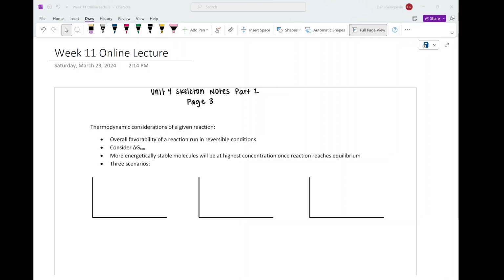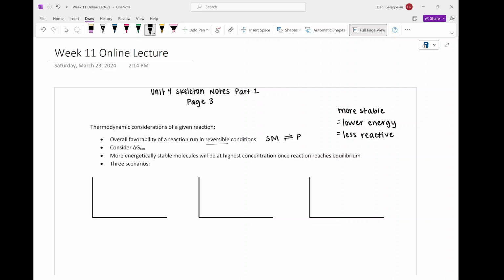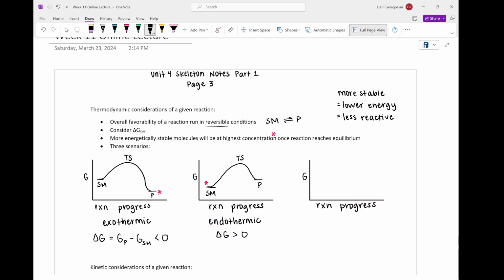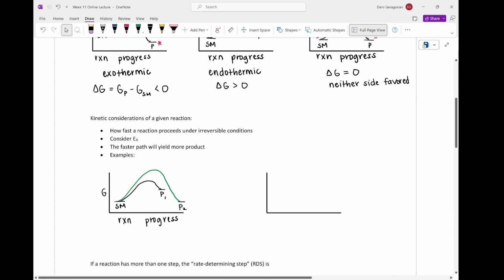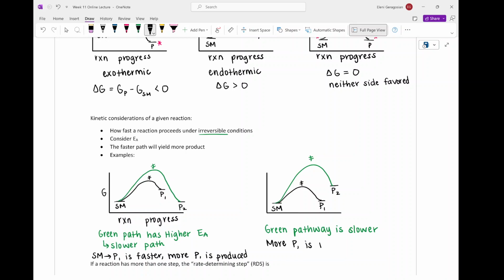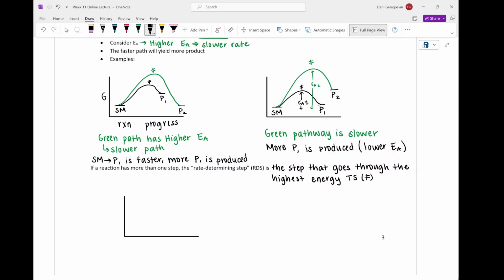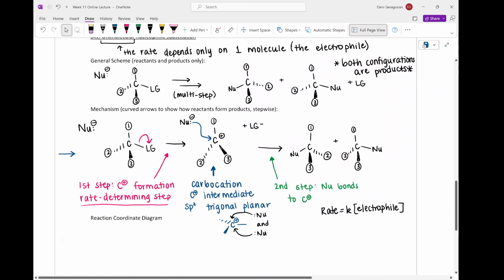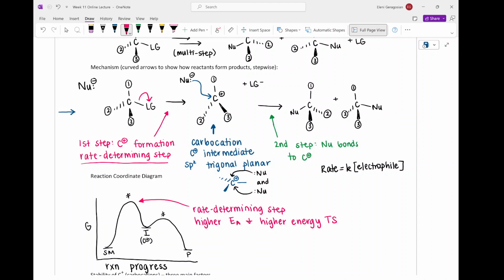Week 11 Online Lecture - More on RCDs